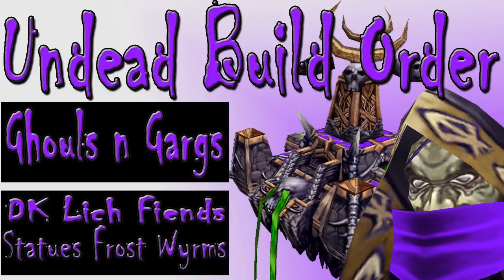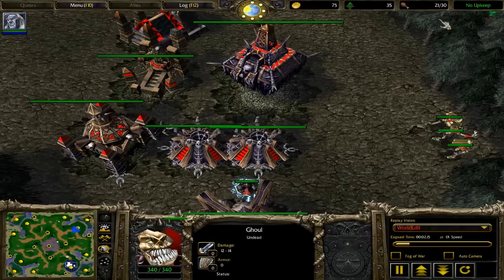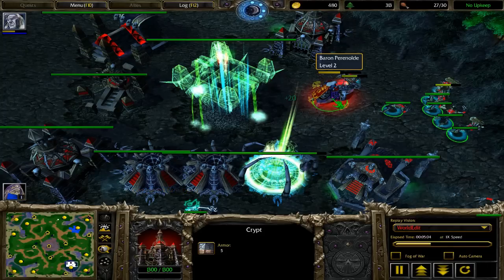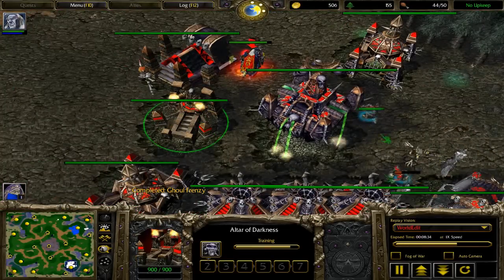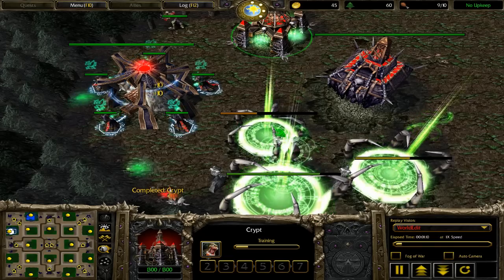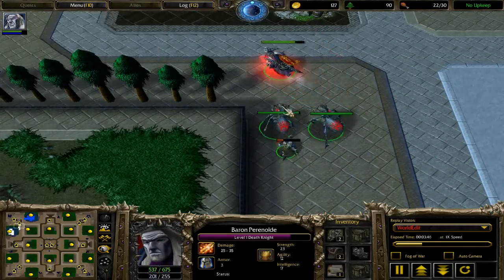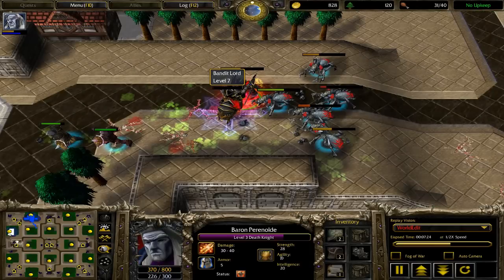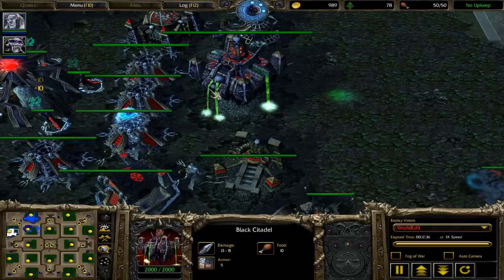Warcraft 3 Undead Build Order Guide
Undead Build Order Ghouls n Gargs: 1:06
Undead Build Order DK Lich Fiends Statues Frost Wyrms: 36:25

Replays are no longer available, sorry. The website that hosts the replays is no longer around.

WTii Undead Build Order Ghouls n Gargs

*Train Acolyte (to Gold)
*Acolyte Build Crypt
*Acolyte Build Altar
*Acolyte Build Ziggurat
*Train Acolyte (Build Tomb of Relics then scout)
*Crypt Train Ghoul (to Wood)
*Scout with ghoul also once you've collected 50 wood (4+ player maps only)
*Altar Train Death Knight (Lich if UD vs UD)
*Acolyte Build Ziggurat
*Necropolis Research Backpack
*Sell Scroll of Town Portal with Death Knight & Buy Rod of Necromancy & Dust of Appearance (No Dust vs UD/HU)
*Harass with Death Knight
*Crypt Train Ghoul x2 (to Wood)
*Select all Ghouls in base & return lumbar (210 lumbar required)
*Send Ghouls to Harass and/or Creep
*Tech to Tier 2
*Acolyte Build Graveyard
*Acolyte Build Crypt
*Acolyte Build Ziggurat
*Send injured ghouls back to chop da wood
*Aim to have enough ghouls on wood so that you have 350+ wood by the time you reach Tier 2
~Tier 2 reached~
*Tech to Tier 3
*Crypts Train Garg x2 [one in each Crypt] (Harass with Gargs when ready)
*Take Death Knight & 6 Ghouls to Harass and/or Creep
**Crypts Train Garg x4 [one in each Crypt] (Harass with Gargs when ready)
*Build Ziggurat
~This means you will have 6 Gargs to harass with but a late Lich [2nd Hero unless vs UD then Death Knight].

~{OPTIONAL}~ If you want the Lich to spawn just as you reach Tier 3 then build the Ziggurat AFTER 4 Gargs instead of 6 & reserve enough resources so that the Lich can be Trained as soon as Zigguarat finishes building)

~Tier 3 Reached~
*Altar Train Lich (or 2nd Hero of choice [Death Knight if UDvsUD]
*Crypt Research Ghoul Frenzy
*Crypt Research Stone Form
*Lich Buy Orb of Corruption

~From here you onwards play as you wish~

~I suggest purchasing a Scroll of Healing/Boots of Speed/Invulnerability Pot for your Lich & then continue to Build Gargs as and when resources allow. As for buildings make a Slaughterhouse, Sacrificial Pit & Ziggurat for Obsidian Statues & shade(s).

WTii Undead Build Order DK Lich Fiends Statues Frost Wyrms

*Acolyte Build Crypt
*Acolyte Build Graveyard
*Acolyte Build Altar
*Acolyte Build Ziggurat
*Acolyte Build Tomb of Relics
*Altar Train Death Knight
*Crypt Train Crypt Fiend
*Acolyte Build Ziggurat
*Ziggurat Upgrade to Nerubian Tower
*Death Knight Buy Rod of Necromancy (use 1 charge at Graveyard)
*Death Knight Buy Dust of Appearance (If needed)

~{OPTIONAL}~ Consider Training 1/2 more Ghouls for wood if you feel you will need wood for later...adapt by building a Ziggurat after the next Fiend due to food cap.

*Acolyte Build Ziggurat
*Crypt Train Crypt Fiend x2
~Tier 2 Reached~
*Crypt Research Web
*Acolyte Build Slaughterhouse
*Crypt Research Burrow
*Acolyte Build Ziggurat
*Slaughterhouse Build Obsidian Statue
*Altar Train Lich
*Black Citadel Train Acolyte (to Sacrificial Pit=/=Shade)
*Acolyte Build Sacrificial Pit
*Lich Buy Orb of Corruption (Consider purchasing Invulnerability Pot & Boots of Speed for Lich also - preferably with the Death Knight so he can pass the items to Lich as soon as the Lich spawns)
*Acolyte Build Boneyard

~{OPTIONAL}~ Consider spending spare gold on useful items from shops such as Scroll of Healing.*Boneyard Train Frost Wyrm (If you decided to build 1/2 additional ghouls earlier for wood gathering you can use the Lich's ability Dark Ritual on them to remove them & give the Lich mana so can build the Frost Wyrm without being Food Capped.

~I suggest researching upgrades for your army & saving resources before passing the 50 food cap. Use those resources to buy more items or reach 80 food quicker without such a lengthy Low Upkeep (70% income) penalty.